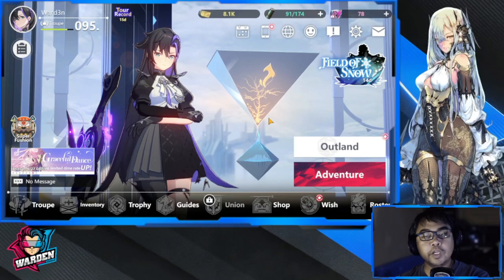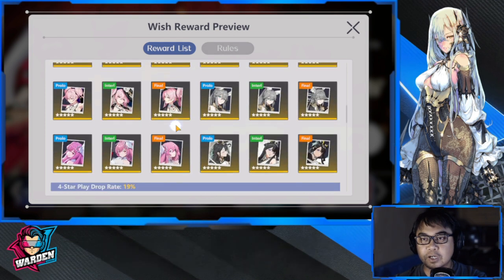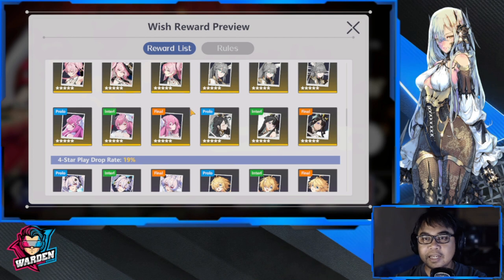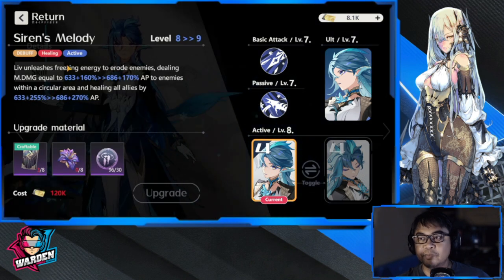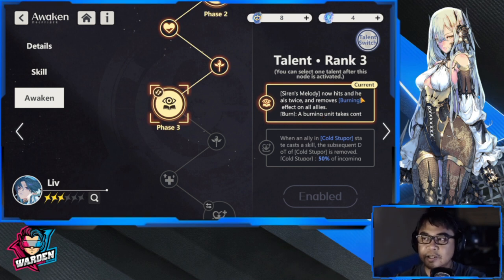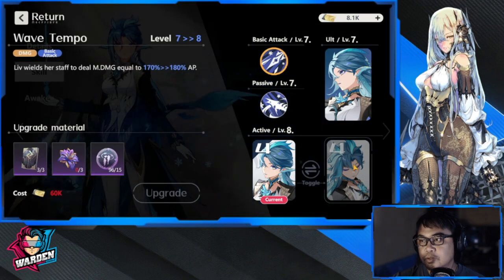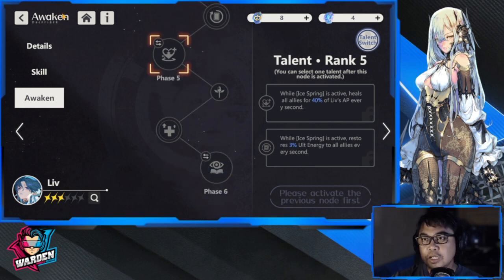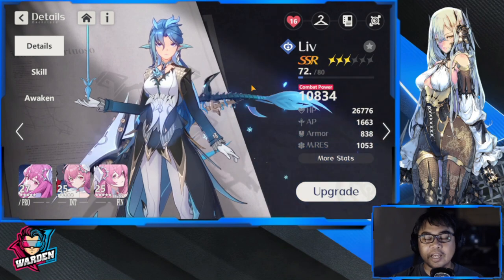[Higan: Eruthyll] Liv Build Guide | Lifesteal Skill Missing? | Play Recommendations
Episode 921: Liv Build Guide | Lifesteal Skill Missing? | Play Recommendations